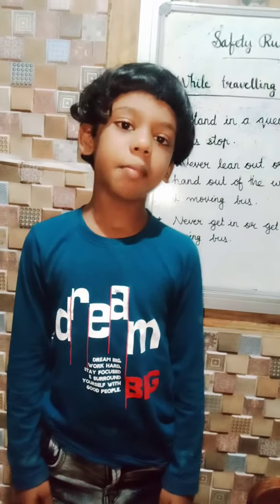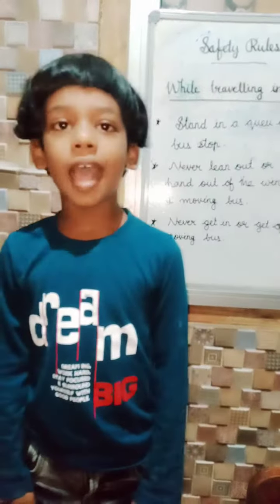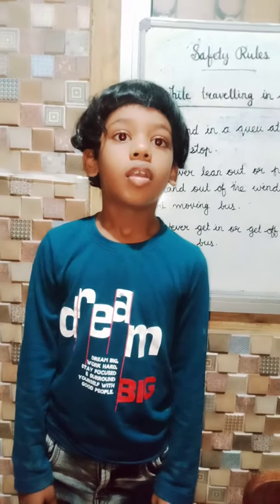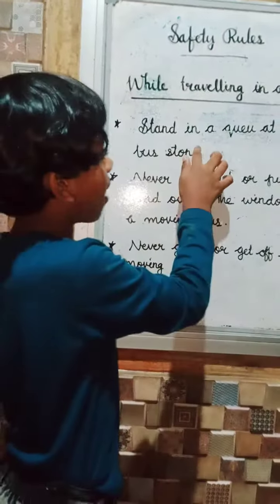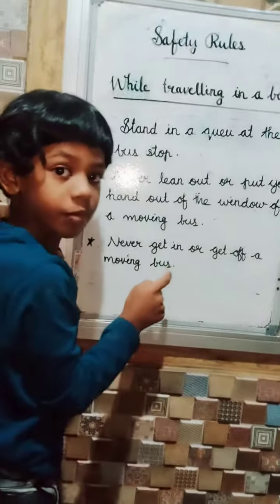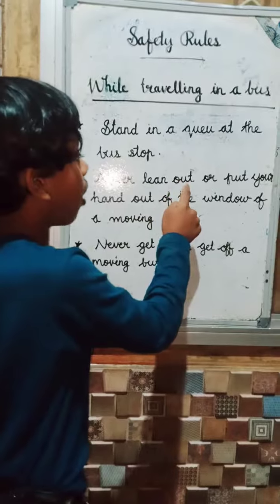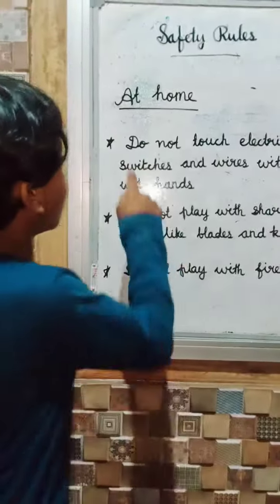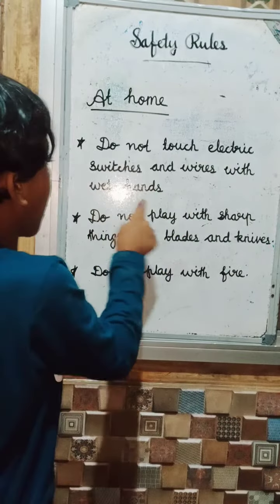Teaching video of EVS ,class2